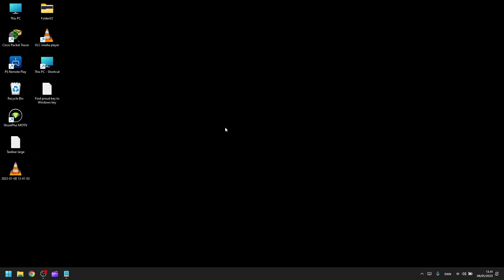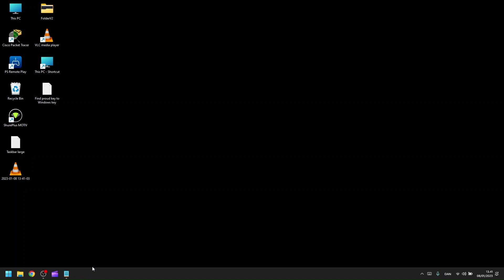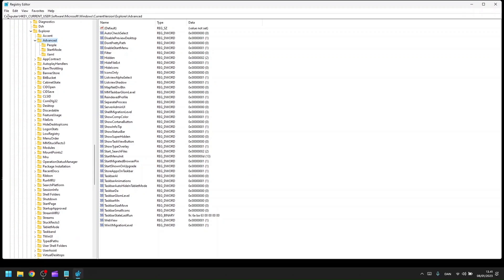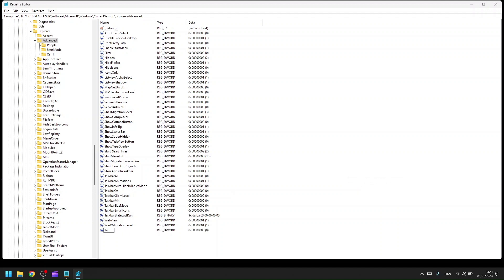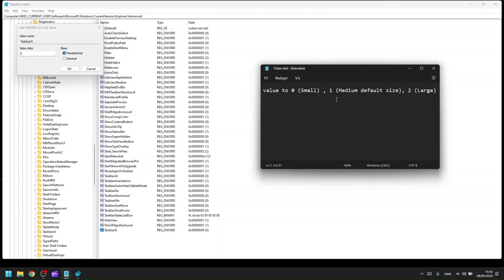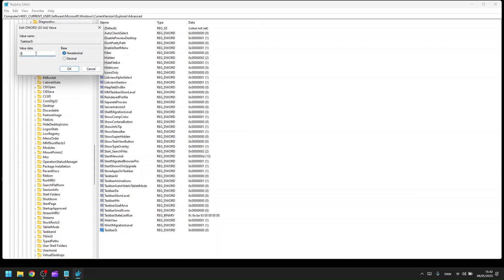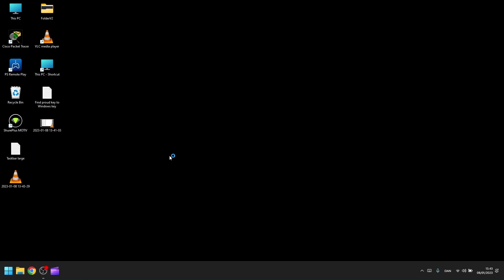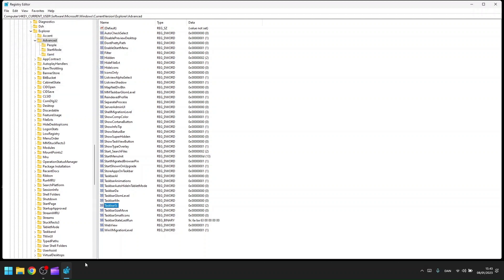How to Adjust the size of your Taskbar (Windows 11)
Hi

Today I show to adjust the size of your taskbar in Windows 11.

Guide how to:
Startmenu: regedit

Location in registry editor:
HKEY_CURRENT_USER\Software\Microsoft\Windows\CurrentVersion\Explorer\Advanced

Create new DWORD 32bit value and call it TaskbarSi

Set value to 0 (Small) , 1 (Medium default size), 2 (Large)

Delete the Reg key if you want to undo any of your changes.